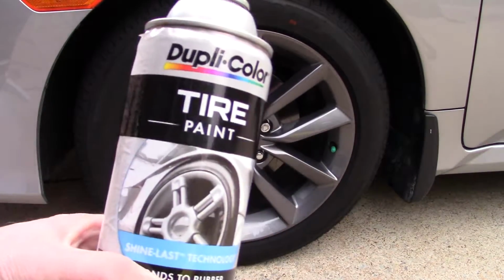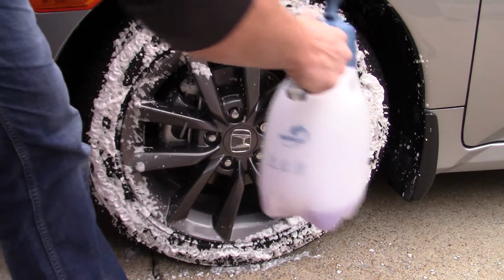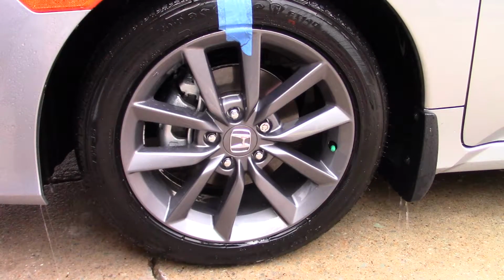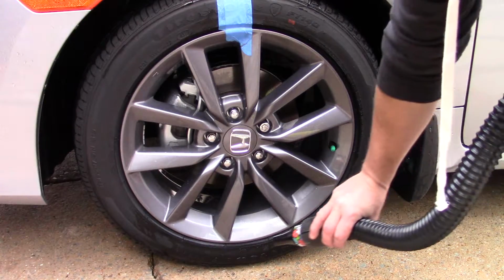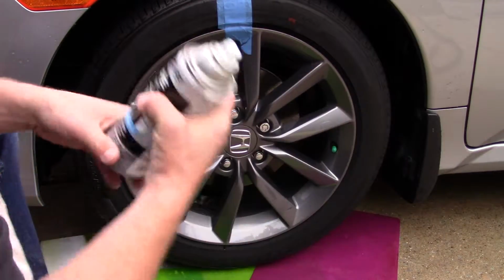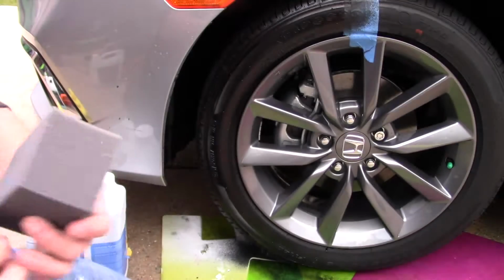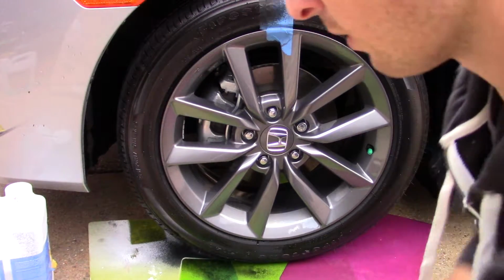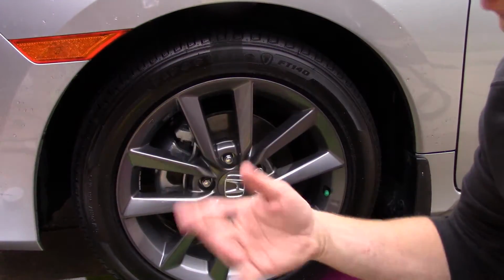How To Apply Dupli-Color TIRE Paint TIPS & TRICKS : The Best Tire Dressing!!!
LANDON, WITH AQUALUX AUTO DETAILING IN DALLAS, TEXAS ..SHOWS HOW TO CLEAN, THEN APPLY DUPLI-COLOR TIRE PAINT IN TWO DIFFERENT WAYS.   THE BEST TIRE SHINE YOU WILL EVER USE!!